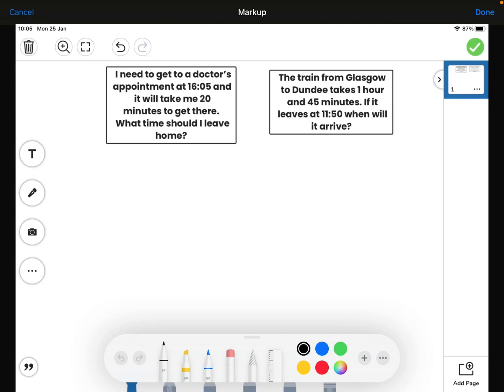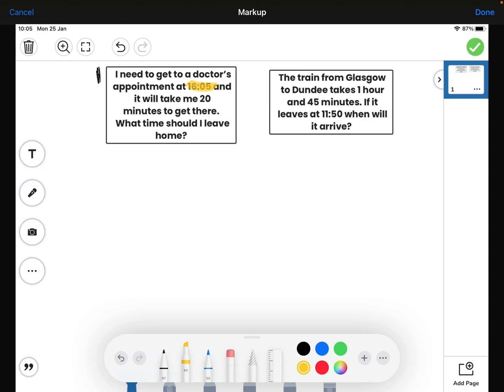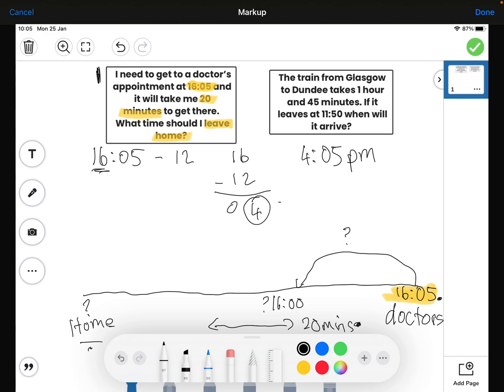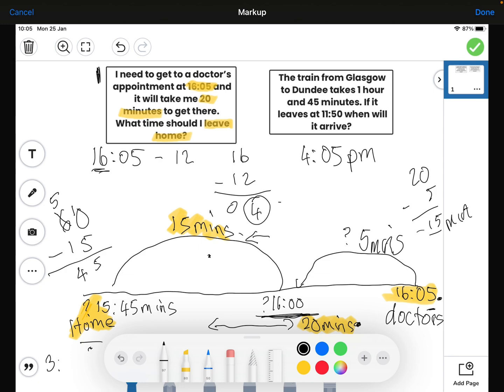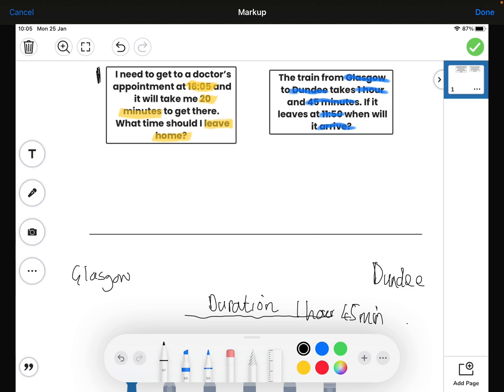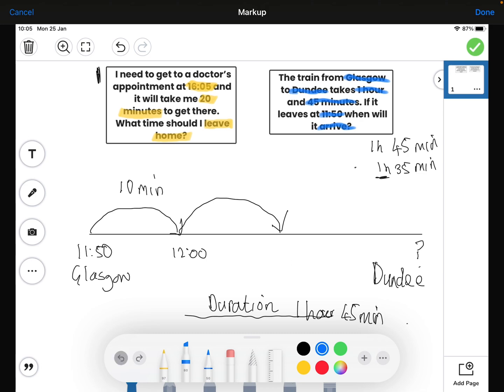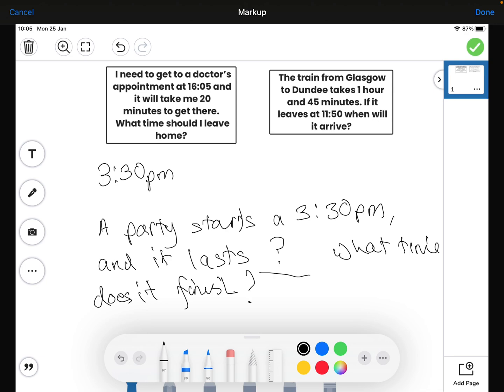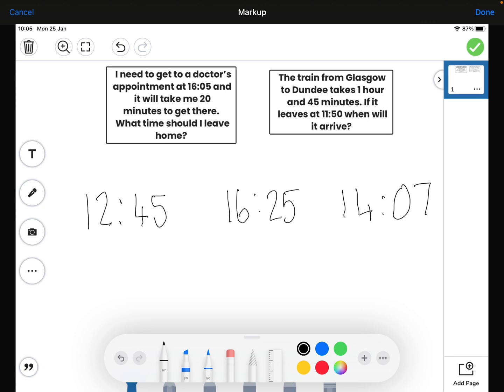Calculating Time Lesson 5